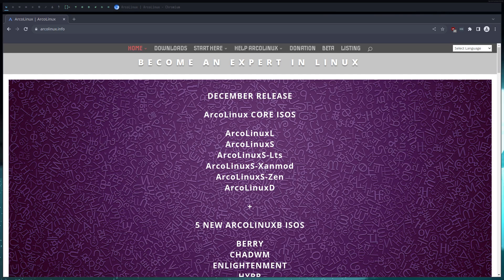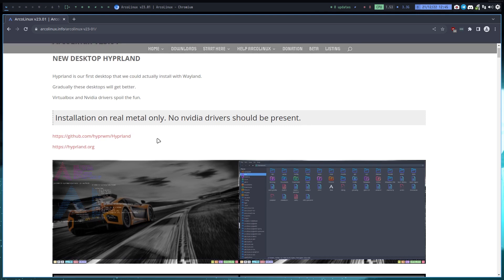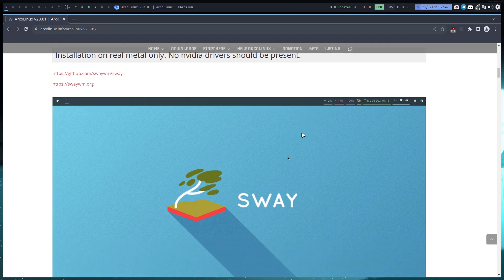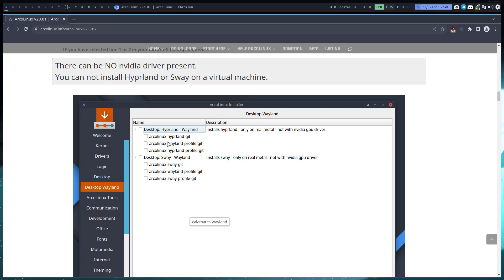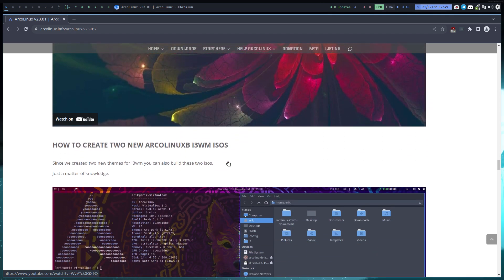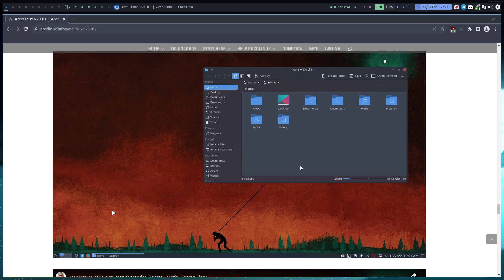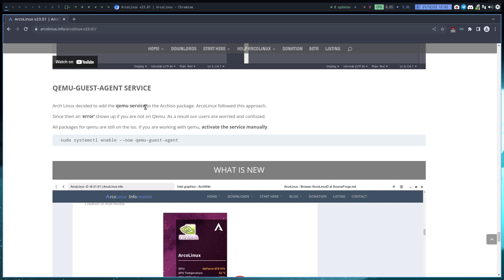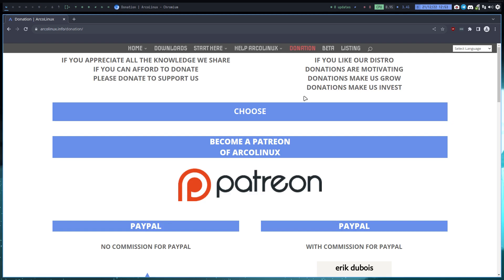ArcoLinux : 3194 What is new in ArcoLinux v23.01 - Sway and Hyprland